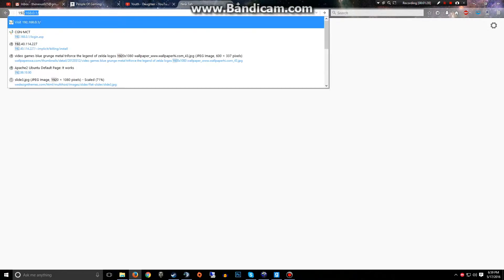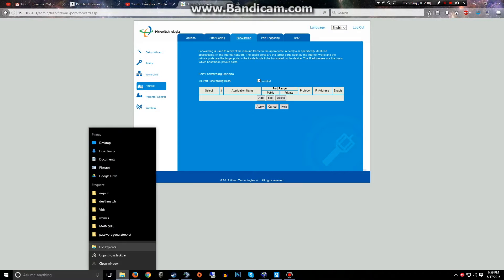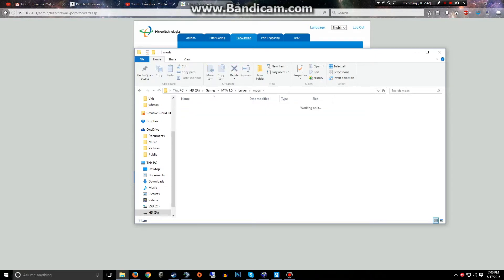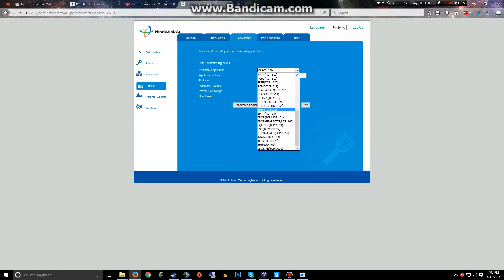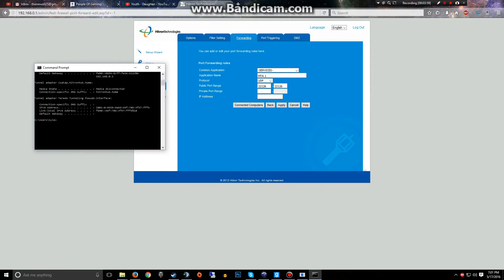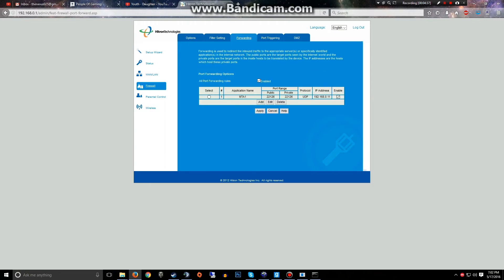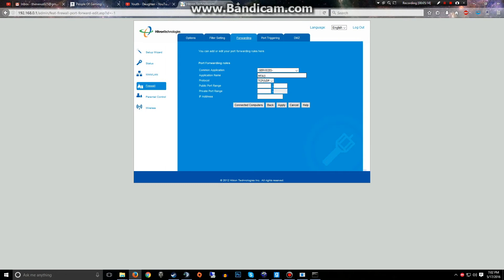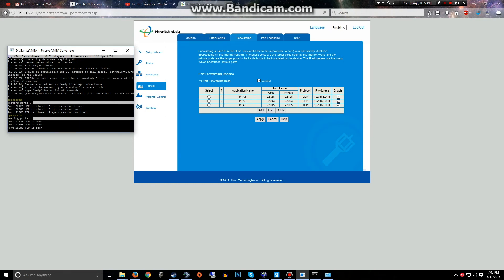Port Forwarding Tutorial (MTA:SA)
Username changed to Ultra.

Today I will be showing you how to Port Forward for an MTA:SA Server.
Ports - 22003 (UDP) - 22126 (UDP) - 22005 (TCP)
Internet IP's:
- Xfinity: 10.0.0.1
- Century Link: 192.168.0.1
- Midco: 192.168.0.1